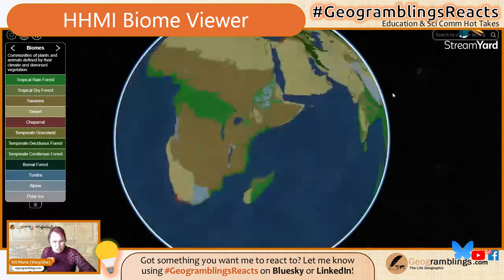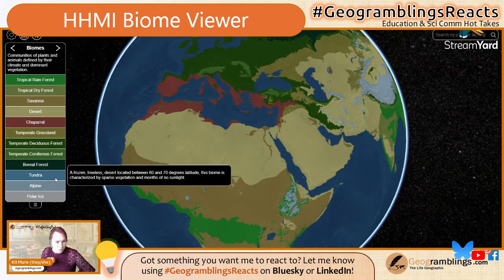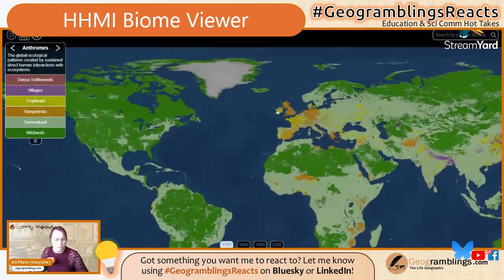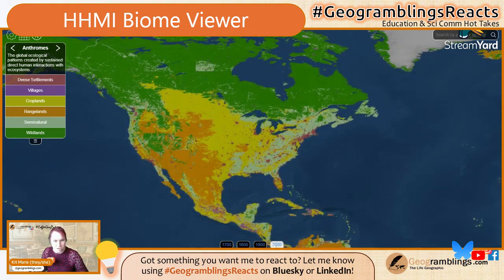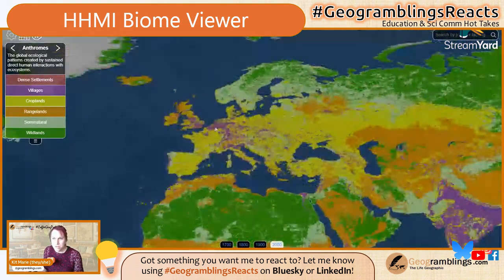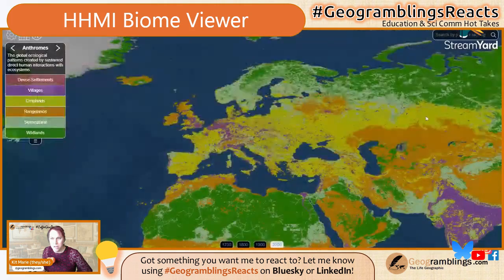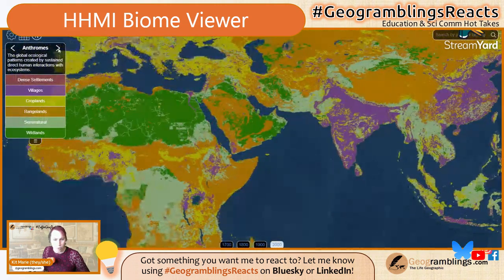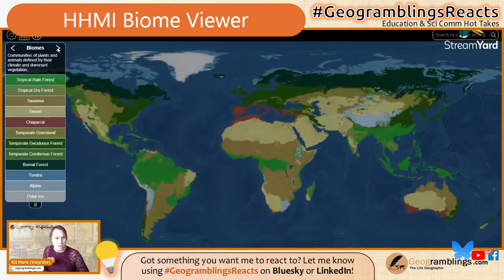GeogramblingsReacts to HHMI BioInteractive's Biome Viewer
In this reaction video, I take a first look at HHMI BioInteractive's Biome Viewer

"This interactive module explores biomes, climate, biodiversity, and human impacts around the globe and at different times.

Are there frogs on Mount Everest? What is the weather like in the Congo Basin in February? Do any endangered species live in my neighborhood? This data-rich Click & Learn allows students to investigate answers to these questions and many others. They can “drop a pin” in any location to see historic climate data, detailed wildlife descriptions, stunning pictures, and more. They can also explore global trends in natural features and human activities, including how patterns of human settlement and agriculture have changed the planet since 1700."

If there's a teaching and learning resource, news item, video etc that you want this educator and SciComm nerd to have a hot-take on, then post your suggestion via LinkedIn or Bluesky with the hashtag GeogramblingsReacts!